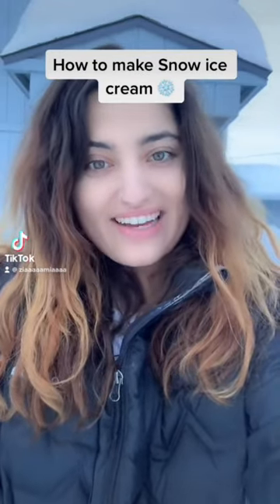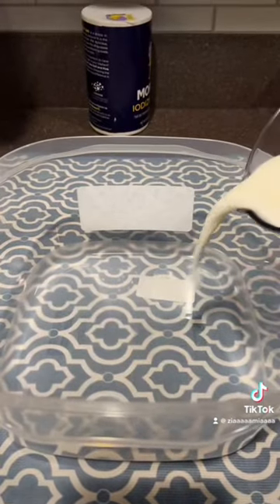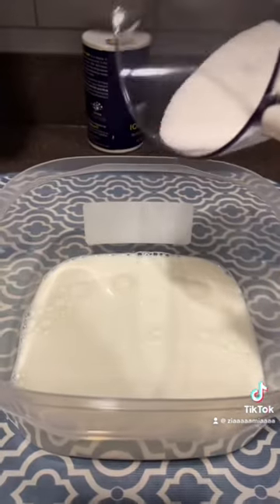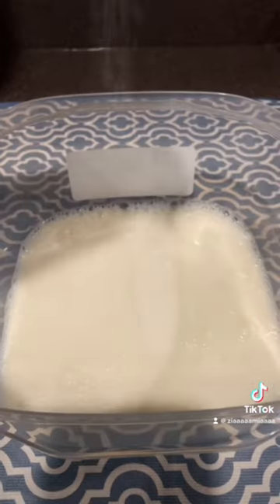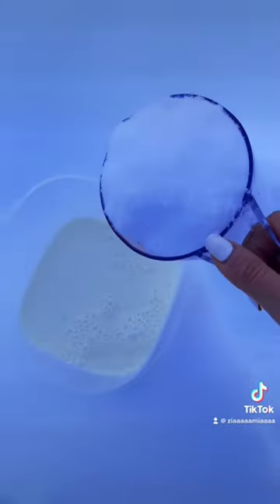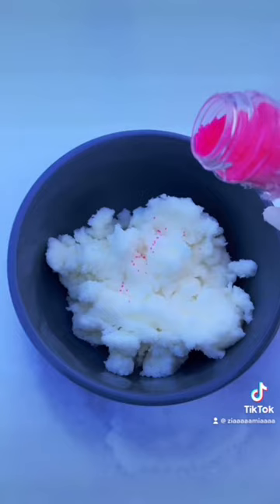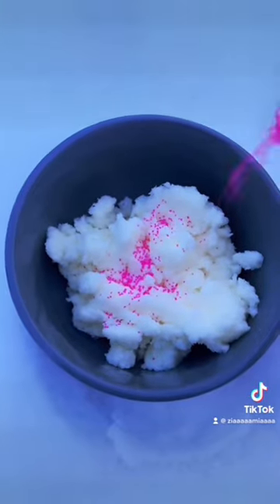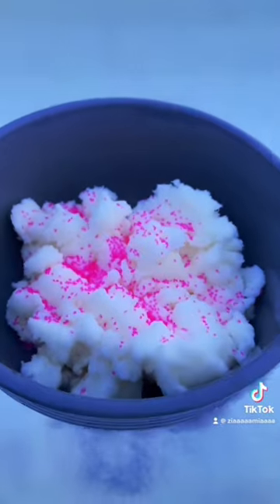How to make ice cream out of snow